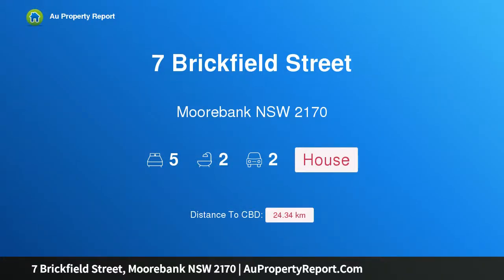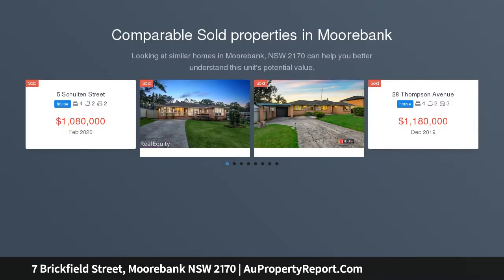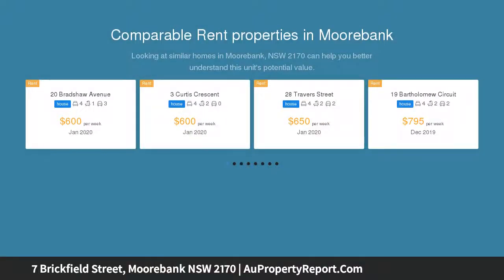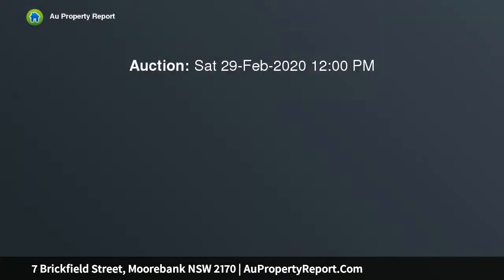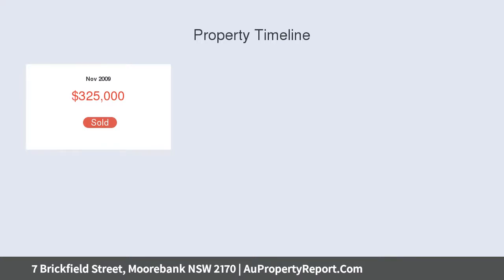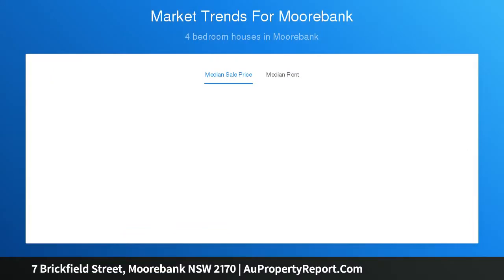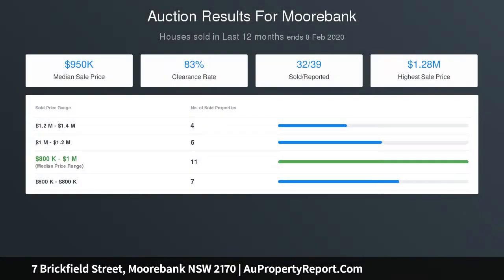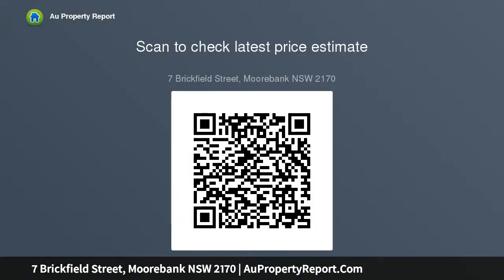7 Brickfield Street, Moorebank NSW 2170 | AuPropertyReport.Com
7 Brickfield Street, Moorebank NSW 2170
Property Type: house
Bedrooms: 5
Bathrooms: 5
Car Space: 2
Luxury Home in A Prime Location